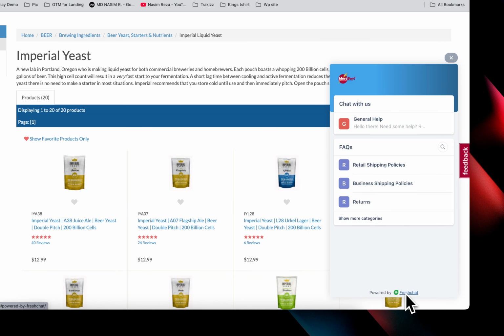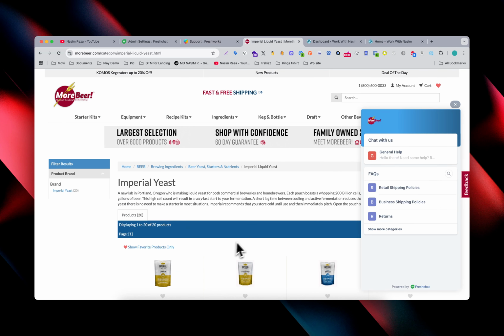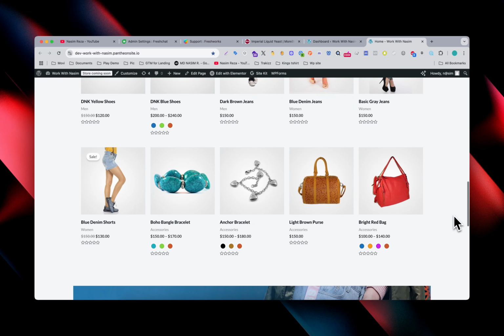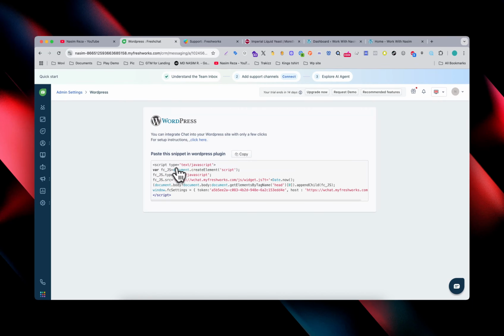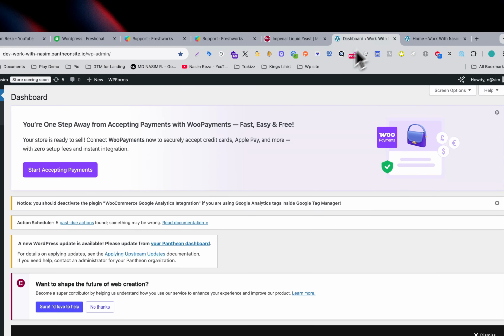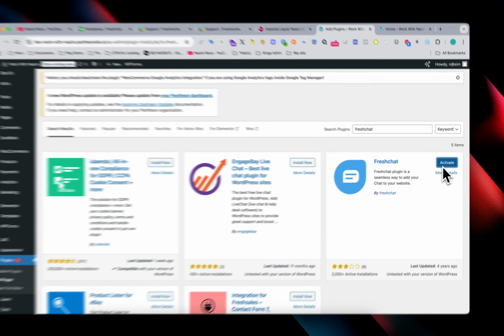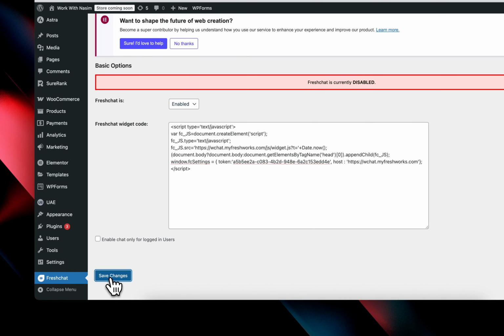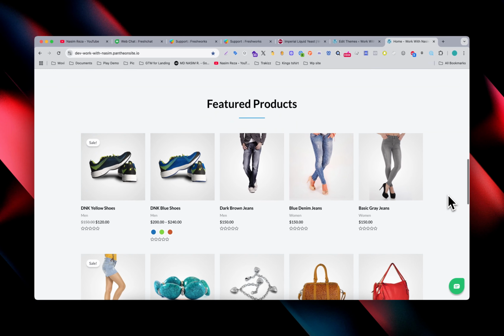How to Set Up Freshchat Live Chat on Your Website (Step-by-Step Tutorial)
In this full video, you are going to learn How to Set Up Freshchat Live Chat on Your Website (Step-by-Step Tutorial)